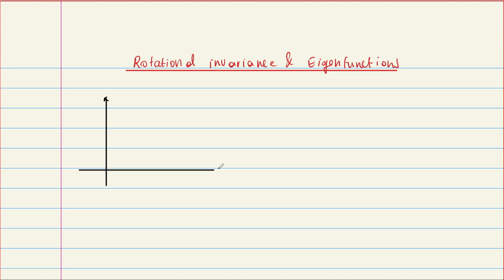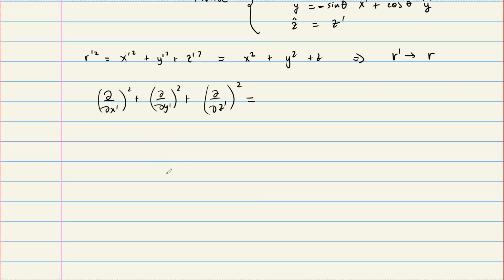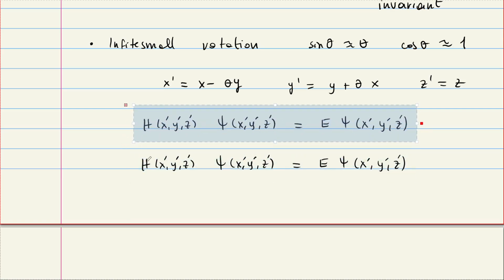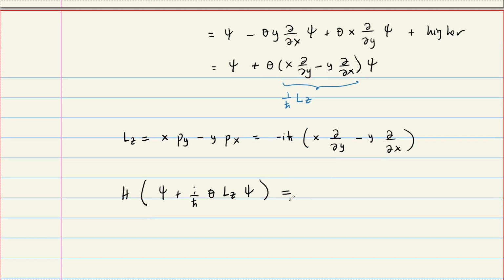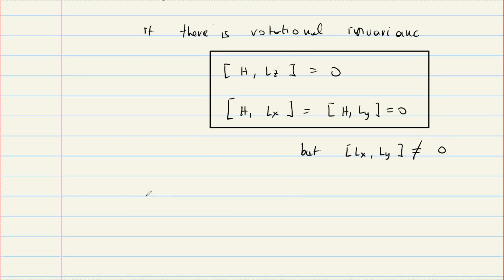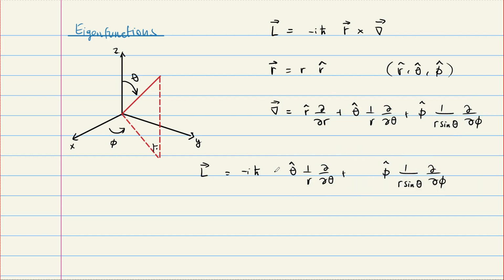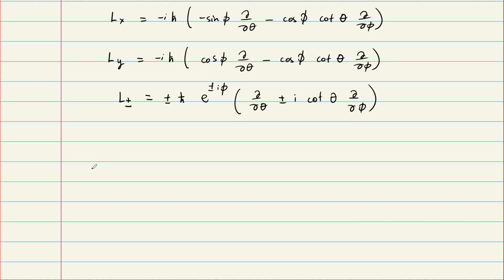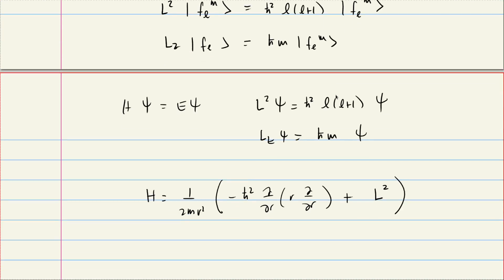30. Rotational invariance and eigenfunctions of angular momentum